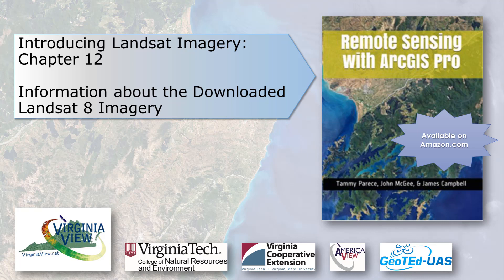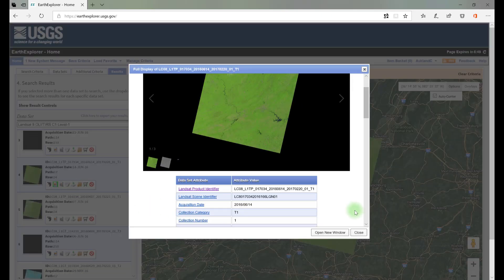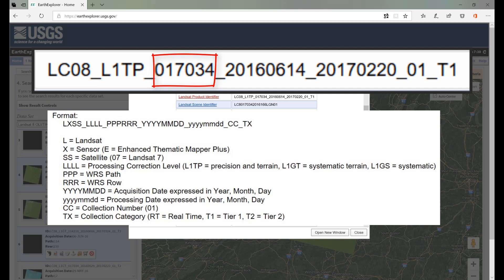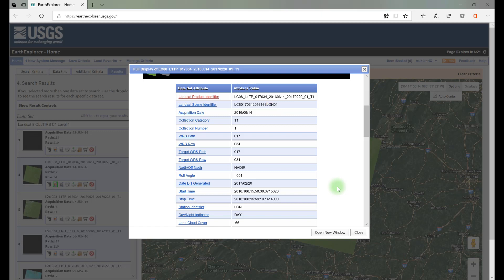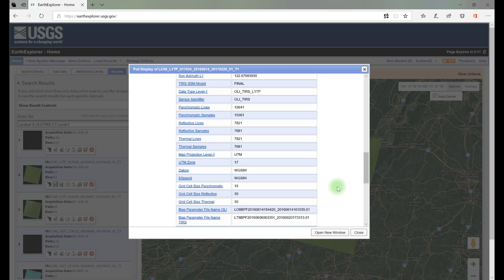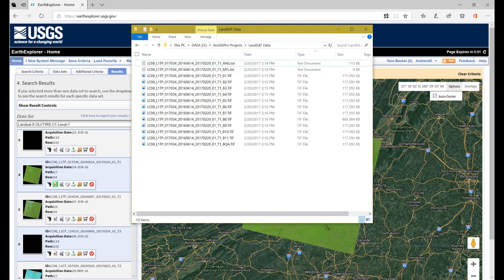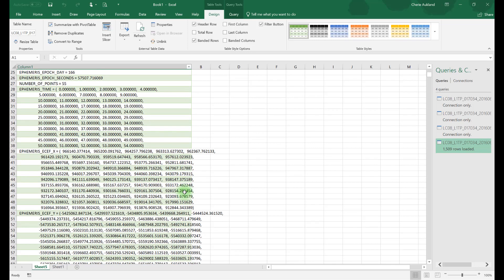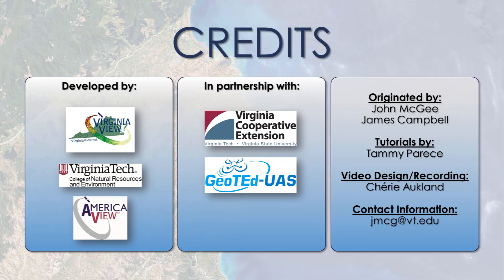Chapter 12 Information about the Downloaded Landsat 8 Image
This is a companion video for Chapter 12 of the e-book, "Remote Sensing with ArcGIS Pro" by Tammy Parece, John McGee and James Campbell.  This video uses ArcGIS Pro version 2.3 to illustrate how to interpret metadata that accompanies a Landsat scene.

for $2.99 (also free through Kindle Unlimited). A printed version is also available.